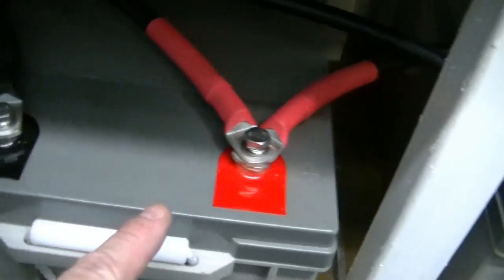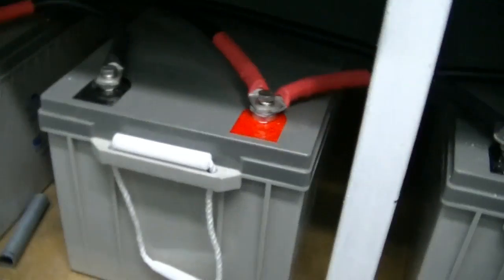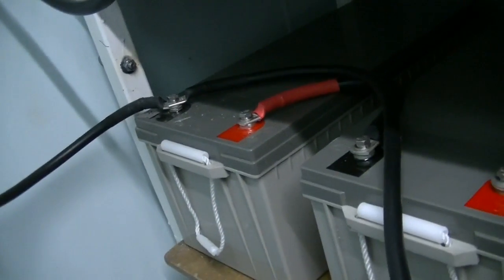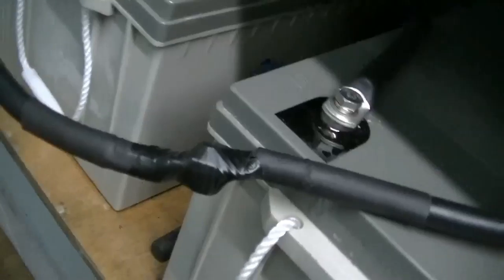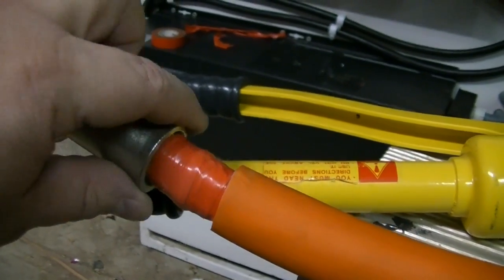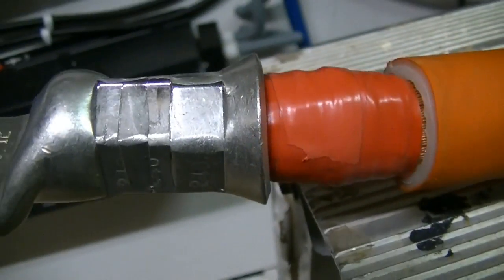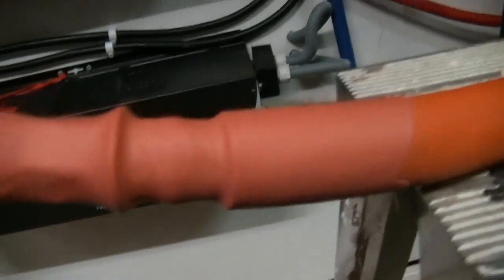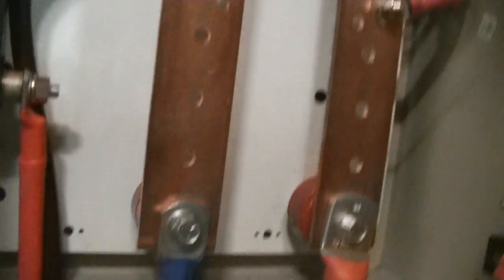Changing my battery system to 48 volts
How to wire the 48 volt battery bank

Video edited with Pinnacle Studio 17

Please ask me Before Re-posting any of my Videos.